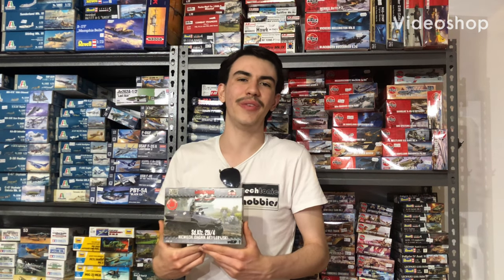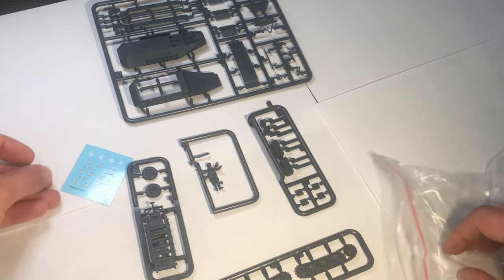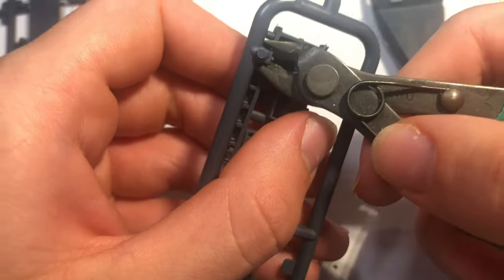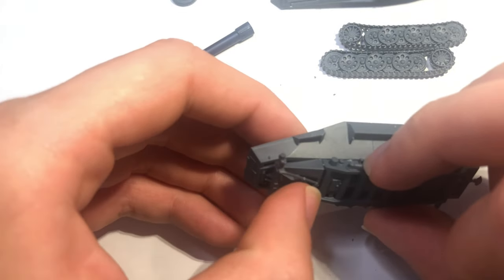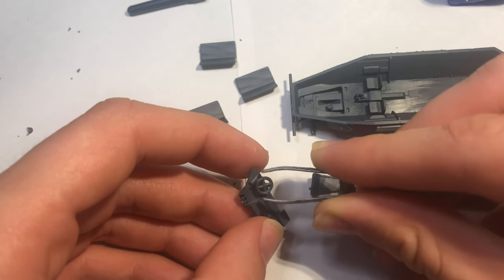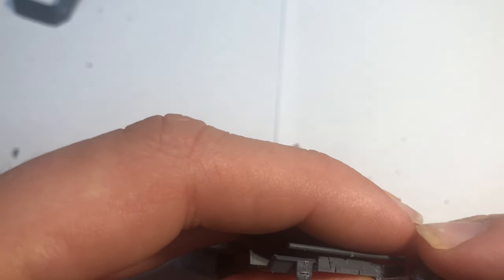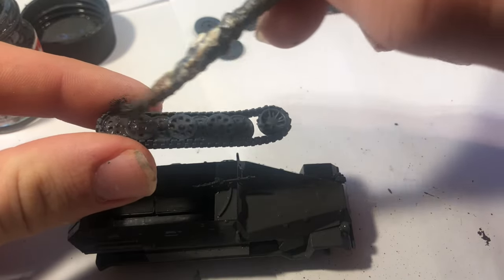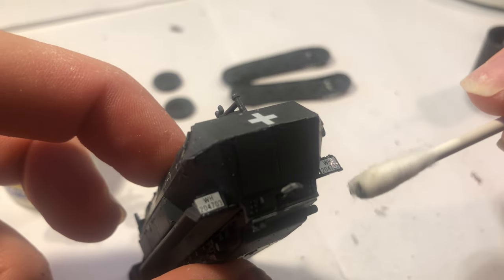First To Fight 1/72 Scale Sd.Kfz 251/4 Ausf A - The German Early WW2 Halftrack.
Greetings all, in this video I build and give my opinion on the 1/72 First to Fight SDKFZ 251/4.
This video is a bit different since I have aimed to improve the quality by filming in real time, and I was also testing a new microphone, so be sure to let me know if you all want to see more build videos like this in the future :)

Thanks very much for watching and feel free to hit me with some feedback.
Take care and model on!